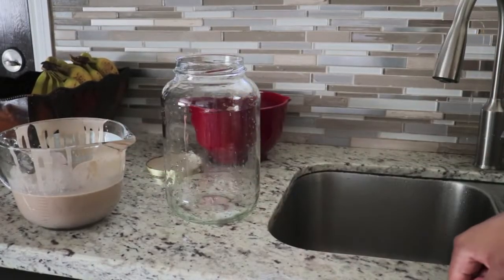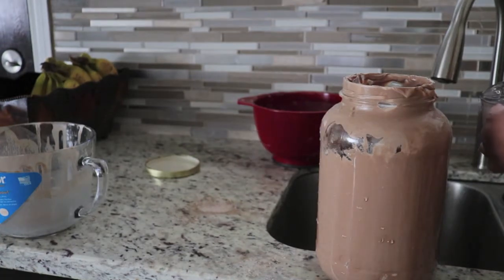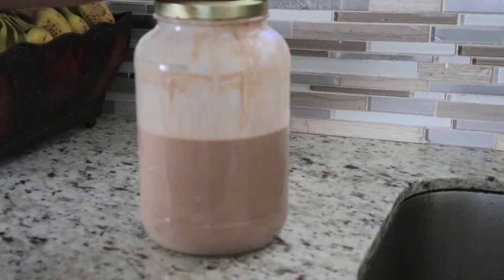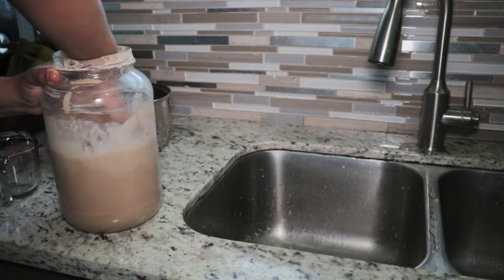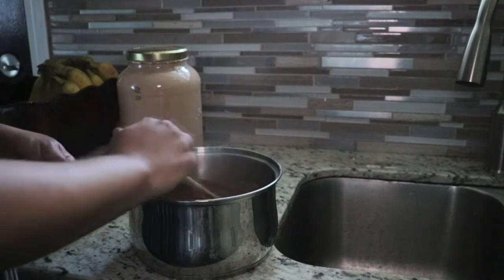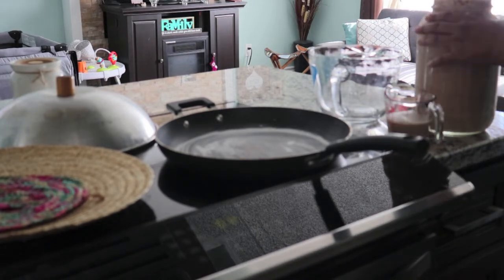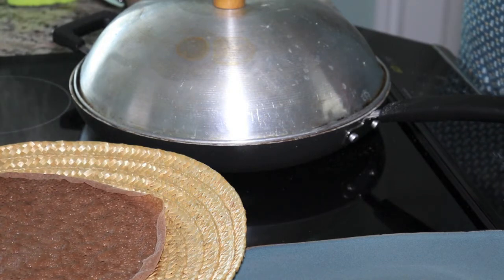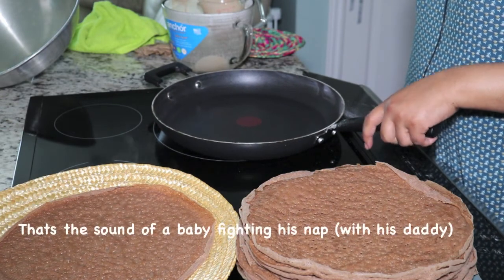Injera for Beginners - 100% Teff only, Gluten Free Sourdough Bread (incl. starter recipe)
I hope you found this information helpful. Looking forward to your questions and suggestions.
ይህ መረጃ ጠቃሚ እንደሆን ተስፋ አደርጋለሁ ፡፡
ጥያቄዎችዎን እና ጥቆማዎችዎን እጠብቃለሁ።

ሰብስክራይብ ላይክ እና ሼር አድርጉ። ደውሏንም ተጫኗት አዲስ ቪዲዮ ስለቅ እንዲያሳውቃችሁ።
ኢንስታግራም እና ፌስቡክ ላይም ፈልጉኝ።

Aluminum-free baking soda recommendations for those residing in Canada (ካናዳ ለምትኖሩ አሉሚነም የሌለው ቤኪኝ ሶዳ ጥቆማ)

Equipment:
Light (መብራት)

Aluminum-free baking soda recommendations for those residing in the USA (አሜሪካ ለምትኖሩ አሉሚነም የሌለው ቤኪኝ ሶዳ ጥቆማ):